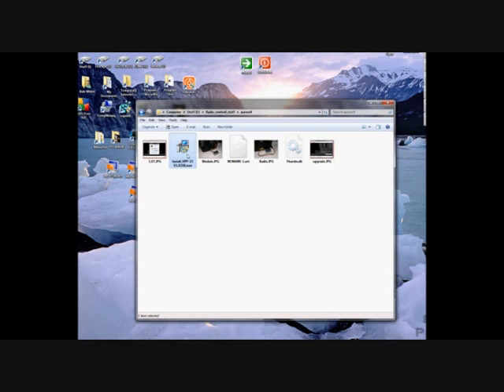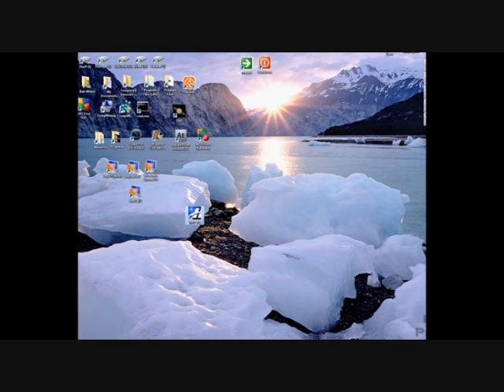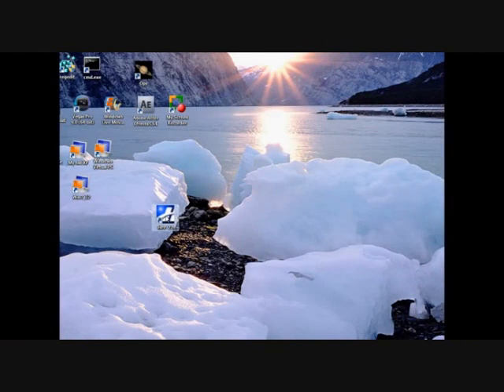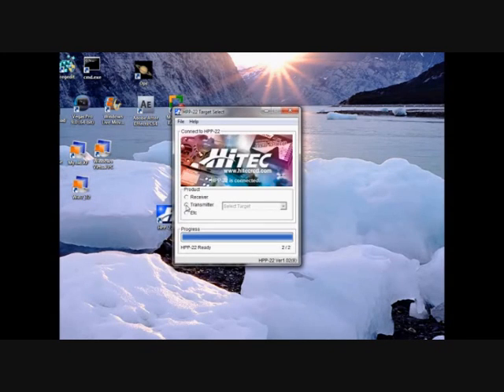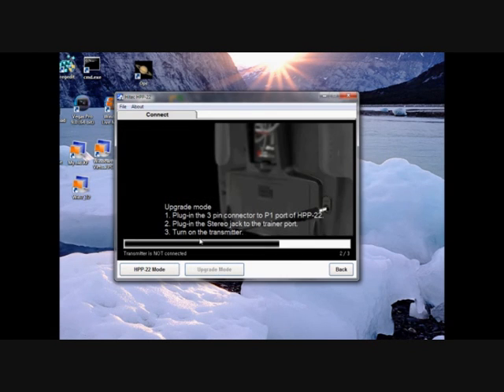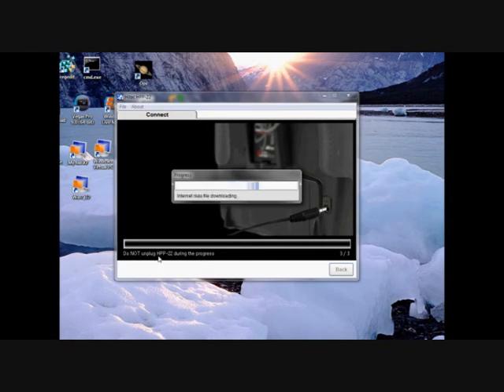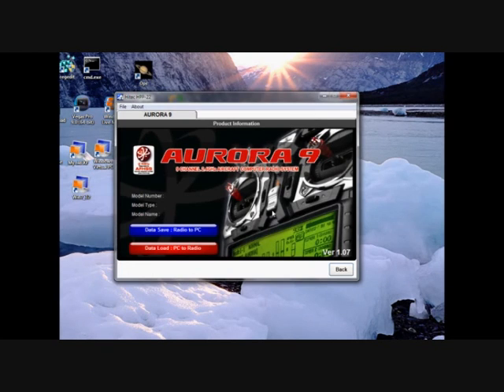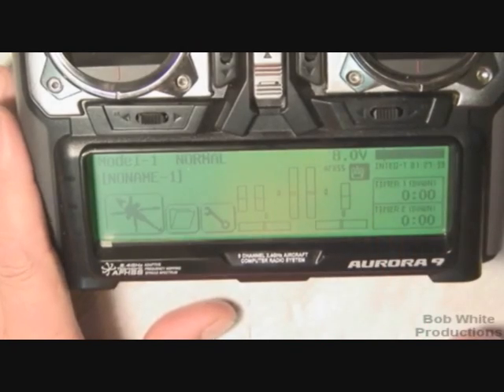V1.07 Aurora firmware update